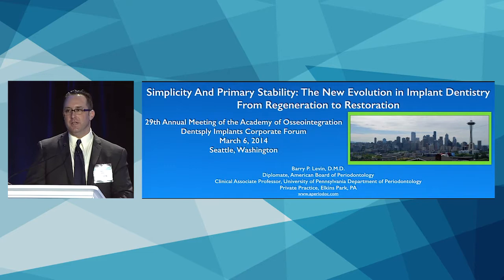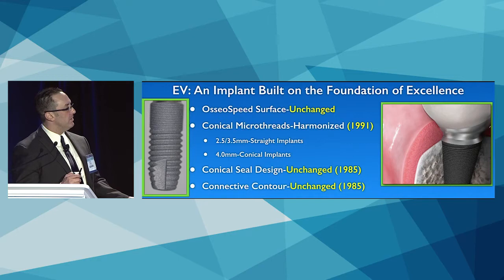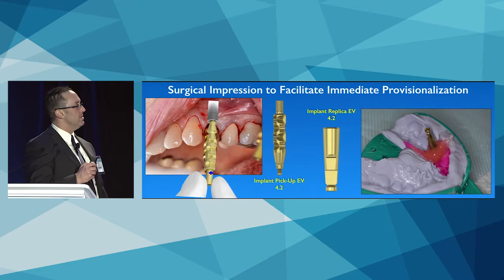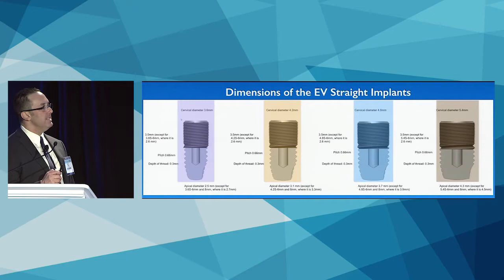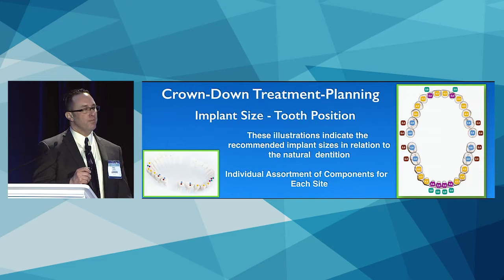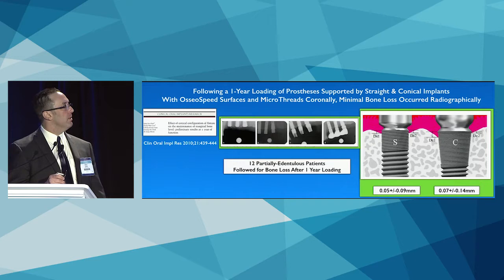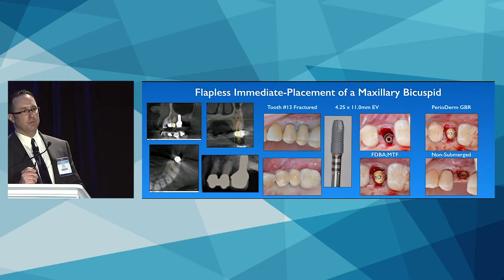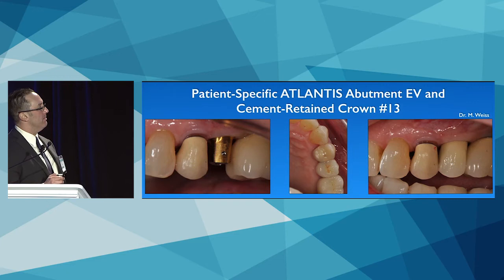Barry Levin, DMD.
Simplicity and primary stability: The new EVolution in implant dentistry. - From regeneration to restoration.

Lecture at the AO 2014 in Seattle, USA.